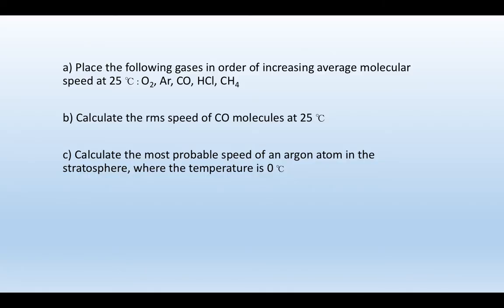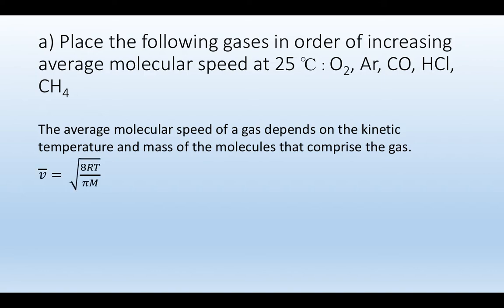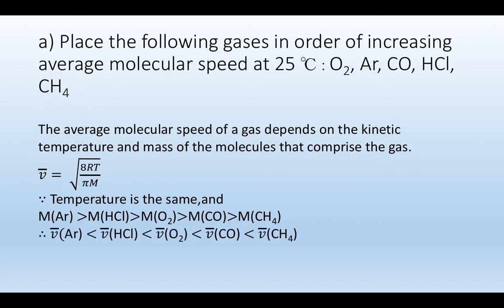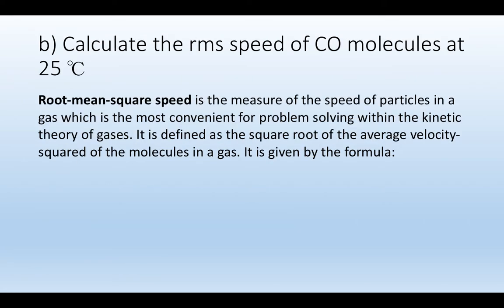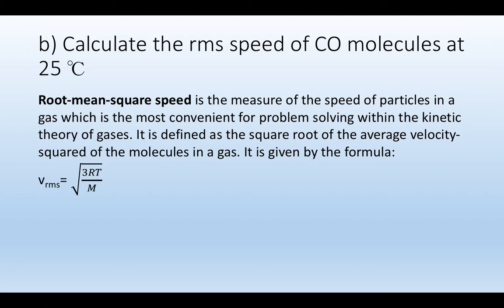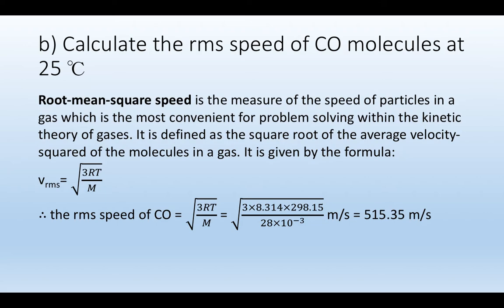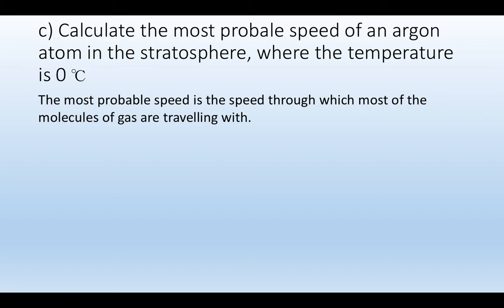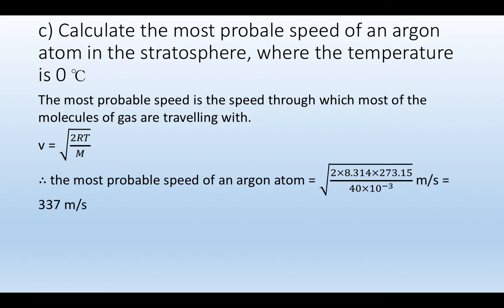Calculating average speed, root-mean-square speed (RMS) and most probable speed of gases (10.81)